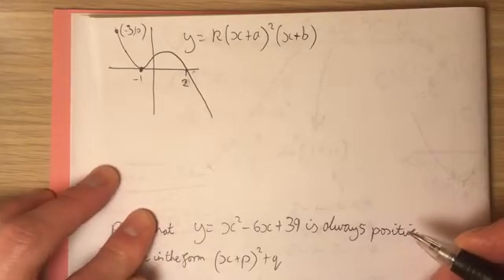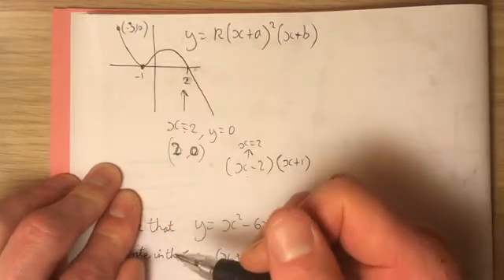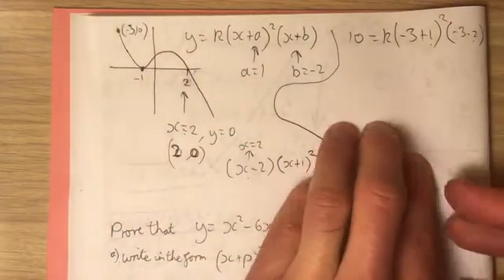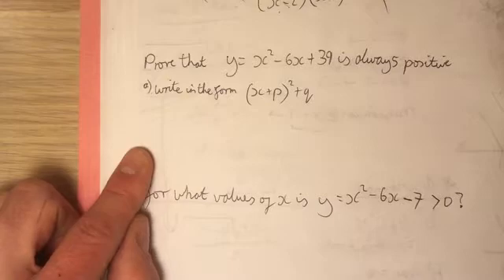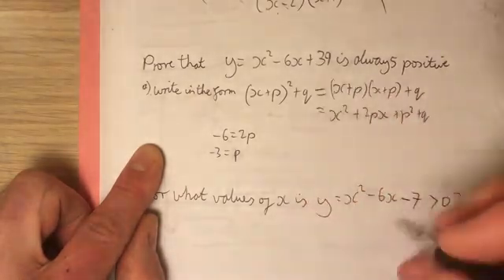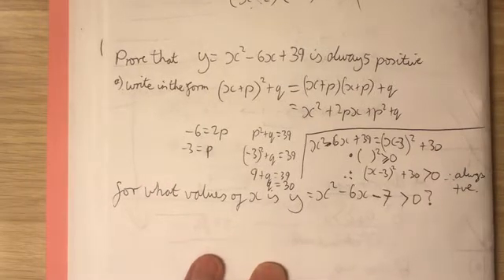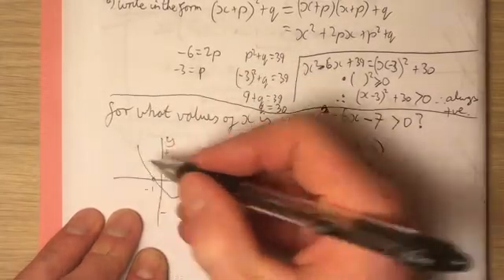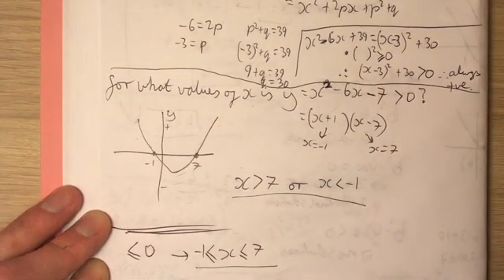higher maths polynomials lesson3b: equation from a graph, quadratic inequalities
equation from a graph  0:00
prove that a quadratic is always positive: 4:06
quadratic inequalities 7:27